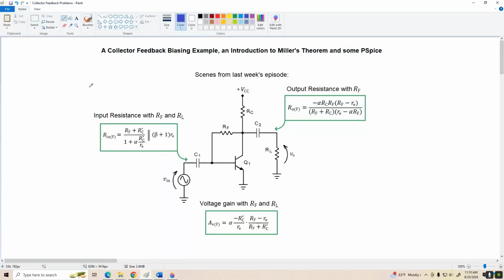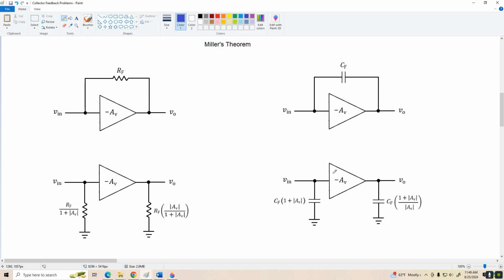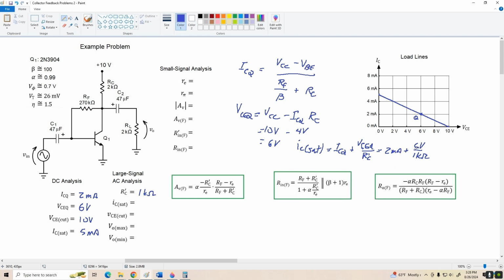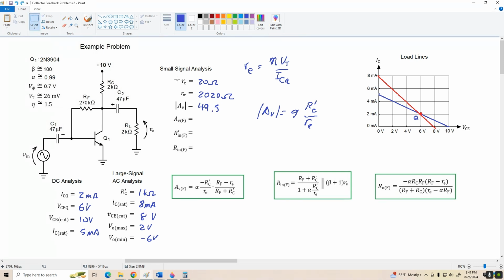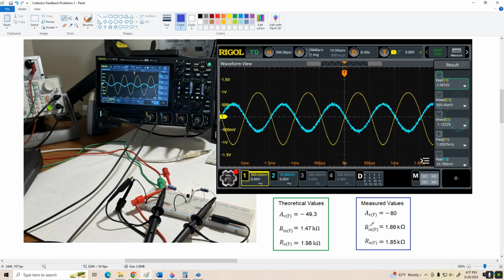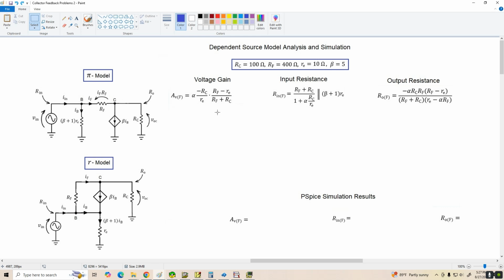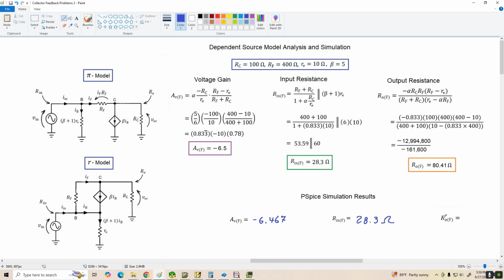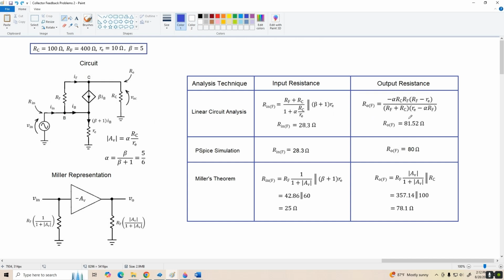Topic 55: Applied Collector Feedback Analysis, PSpice, and Miller's Theorem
In this video we will apply the results of the collector feedback analysis to an actual circuit using a 2N3904 BJT. We will also compare our analysis results with those found using PSpice simulation. We will wrap things up with a comparison of analysis results using standard linear circuit analysis techniques, PSpice and Miller's theorem.

I'm still hoping for my exciting content to challenge the supremacy of Terrance Howard, Olympic Breakdancing and the Hawk-Tuah girl. Keeping my fingers crossed. Let's make linear circuit analysis go viral!